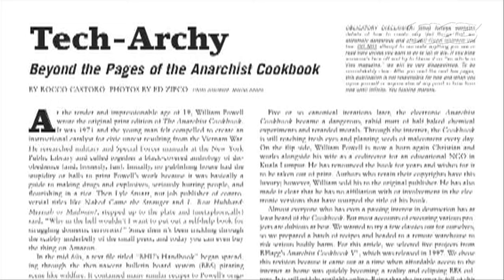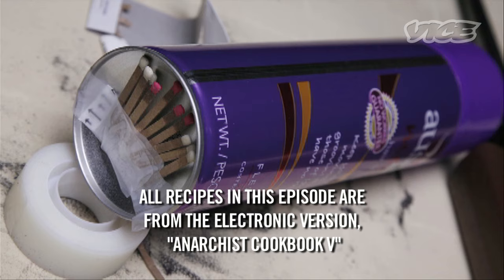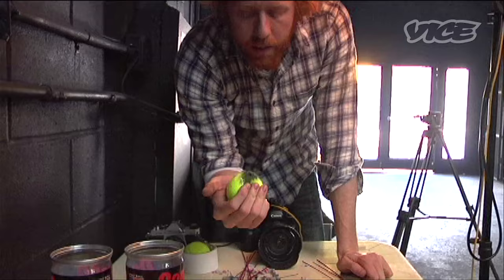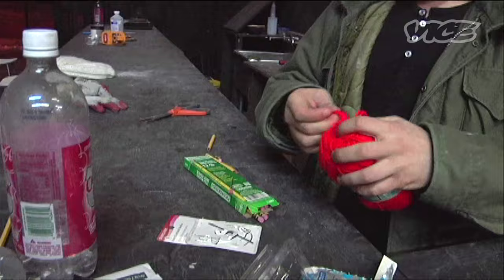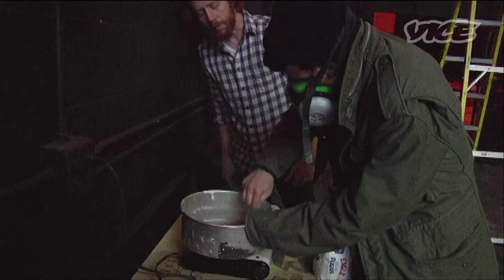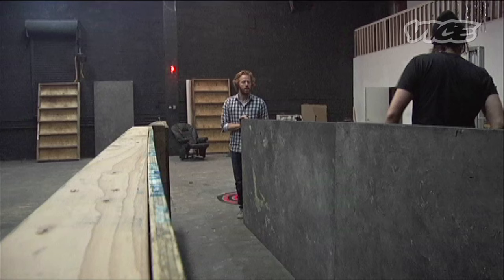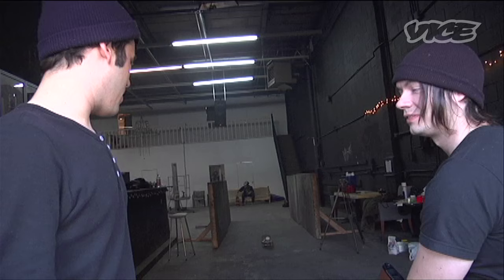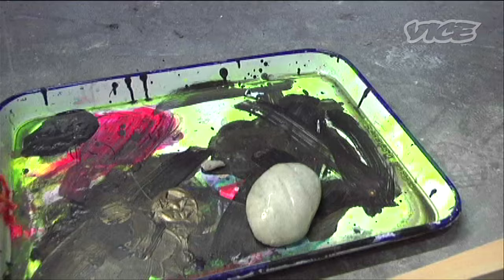The Anarchist Cookbook Review: We Tested Out Some Explosive Recipes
We rented an empty warehouse to review and test out some of the explosive recipes from The Anarchist Cookbook.